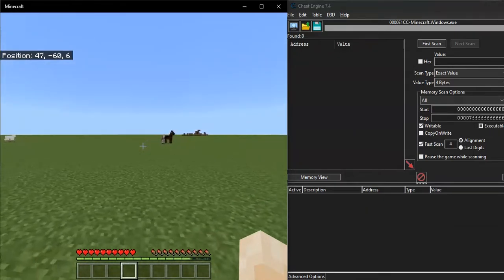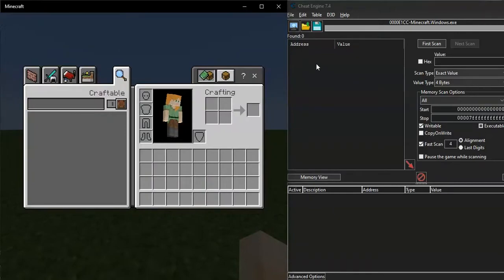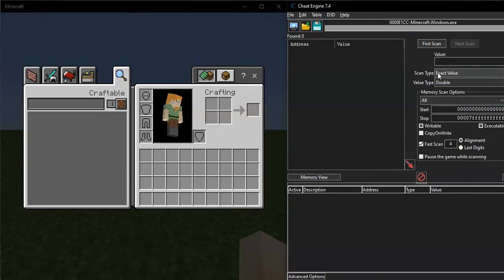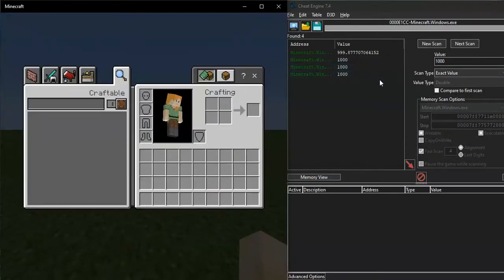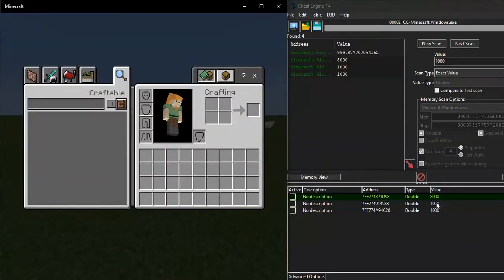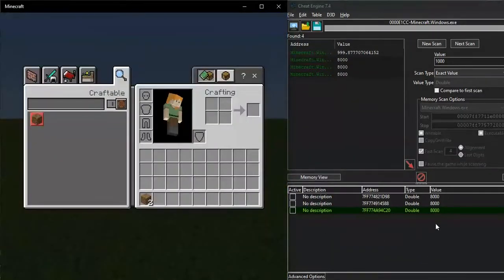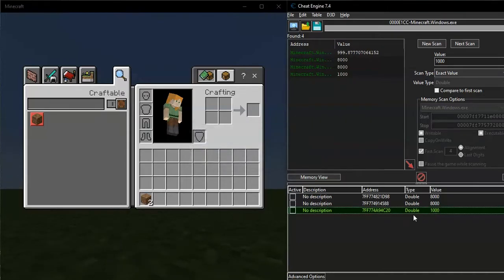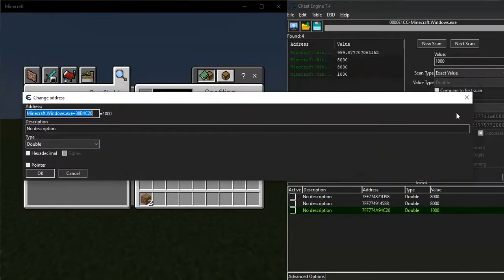How to make Timer hack for Minecraft windows 10